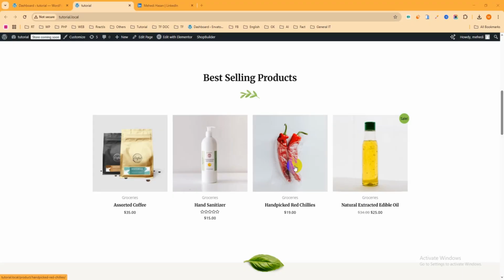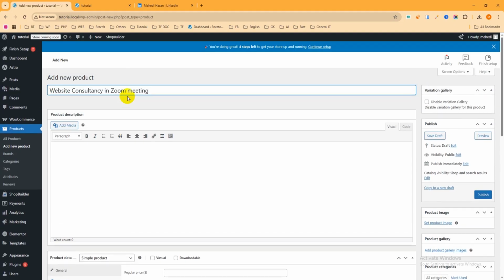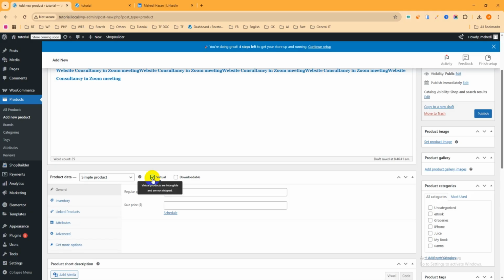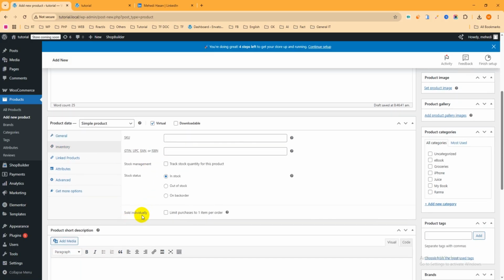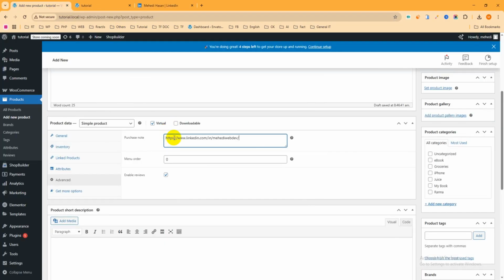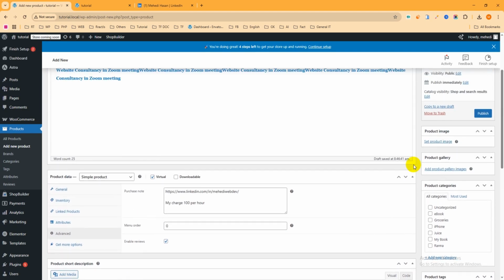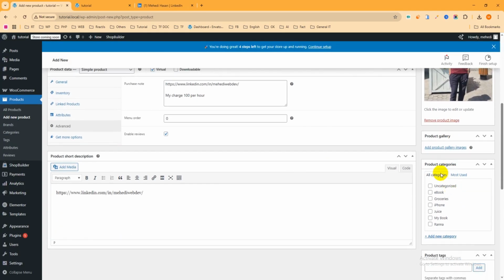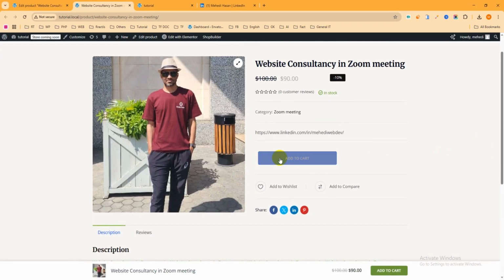How to Add a Virtual Product in WooCommerce (Step-by-Step Tutorial for Beginners)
Are you selling online services, consultations, memberships, or non-downloadable digital items on your WooCommerce store?

In this tutorial, I will walk you through how to add a virtual product in WooCommerce step by step — perfect for freelancers, course creators, and digital entrepreneurs.

A virtual product is a product type in WooCommerce that does not require shipping. It's ideal for selling services like online coaching, subscriptions, webinars, or any product that doesn’t require delivery.

✅ In This Video, You’ll Learn:
What is a virtual product in WooCommerce

How to create a virtual product in WooCommerce

Step-by-step product setup process

Customize product title, description, image, and price

Enable virtual option and disable shipping

Best practices for selling services with WooCommerce

How to manage inventory & visibility for virtual items

How to Add a Virtual Product in WooCommerce

Whether you’re offering online consulting, booking services, or non-physical items, this tutorial will help you get started quickly.

🚀 Why Sell Virtual Products with WooCommerce?
No need for shipping configuration

Works perfectly with Elementor, block editor & classic editor

Automate orders and confirmations

Great for passive income business models

This video is perfect for beginners and doesn’t require any premium plugin.